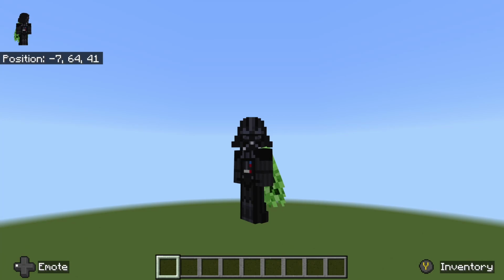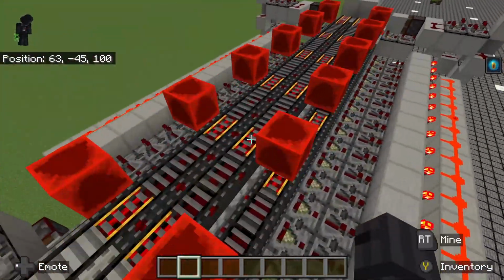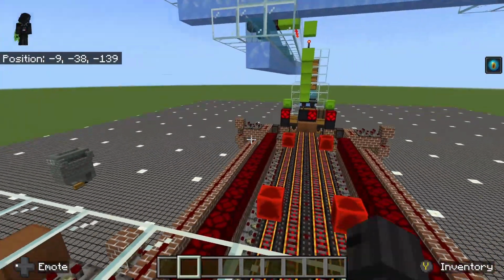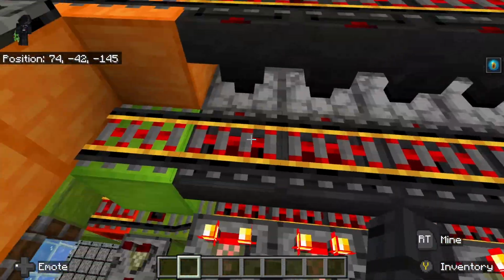Super Smelter Showcase Bedrock 1.21.4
This design is based on what I know of an Etho smelter, which isn't much at all, but the build is solid and has passed all my tests quite nicely. The tutorial is linked below:

00:00 - Start
00:05 - Intro
00:17 - Issues Starting
01:42 - The whole build
02:16 - Testing
06:22 - Bamboo
07:09 - Outro